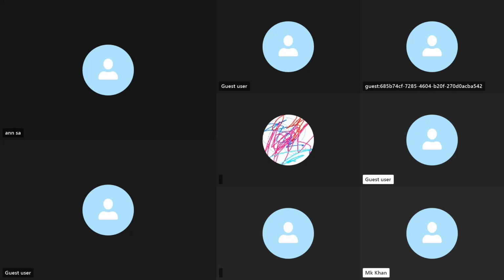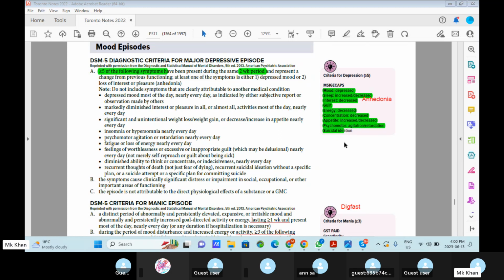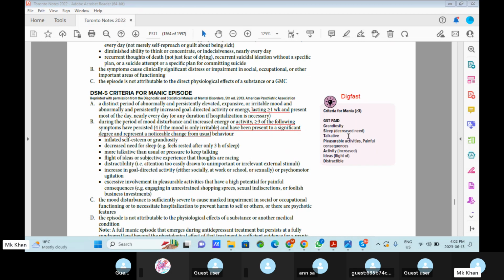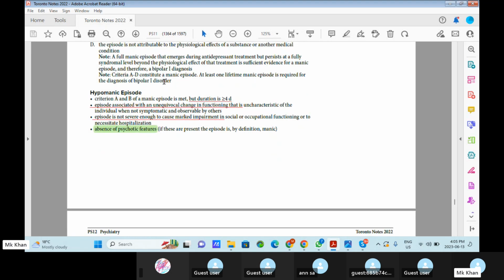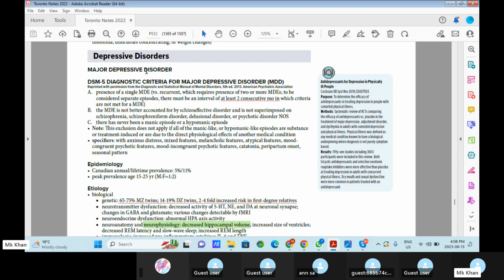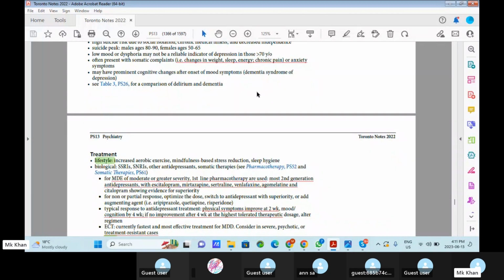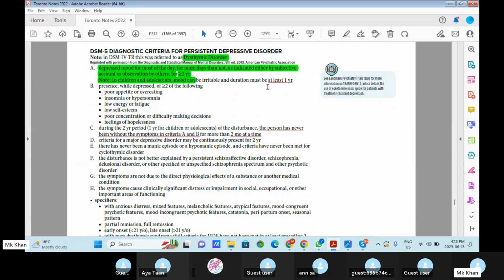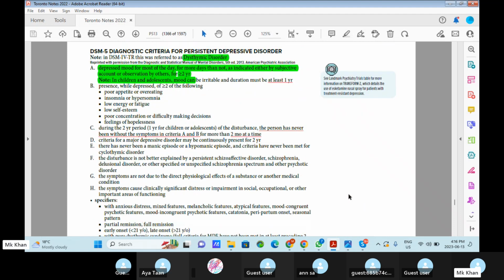mood disorders Video 20230613 201652 Meeting Recording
mood  disorders